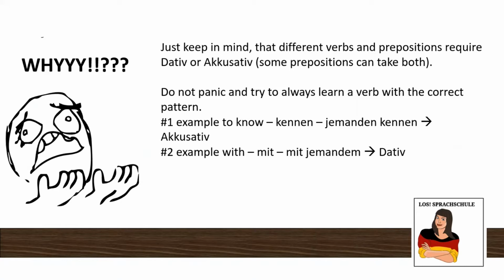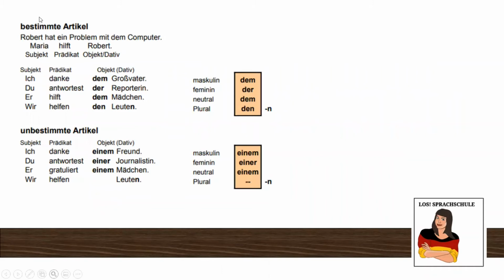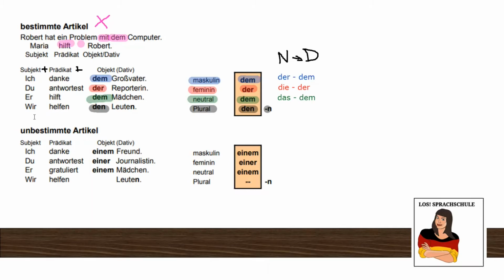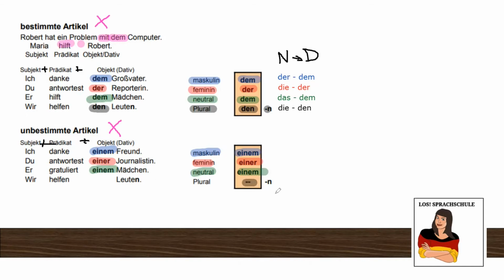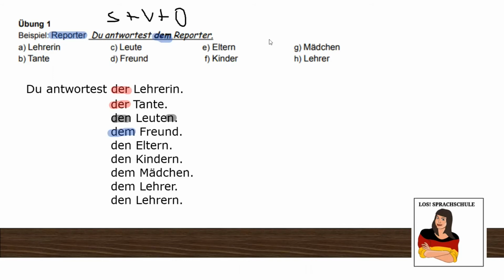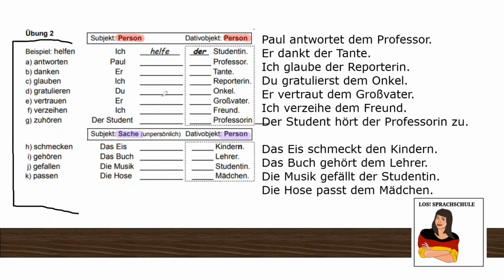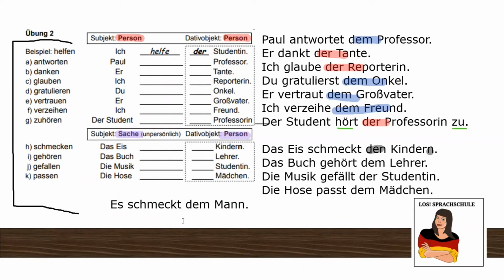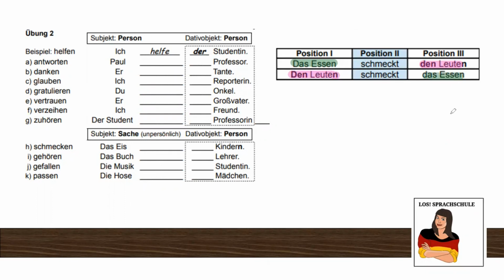Diving into Dative for Beginners! | LEARN GERMAN with this FULL FREE A1 COURSE (19)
EasyGermanGrammar GermanLanguageCourse A1Deutsch Welcome to the world of German grammar! In this exciting video, we’ll introduce you to the dative case—one of the key building blocks of the German language. Whether you’re a complete beginner or brushing up on your skills, this lesson is designed to make learning fun and easy! 🎉

👉 What You’ll Learn: What is the Dative Case? Discover the role of the dative in German and why it’s essential for showing relationships and indicating the indirect object in a sentence.

🗣️ Essential Dative Verbs: Learn common verbs that require the dative case, such as “helfen” (to help) and “geben” (to give), using fun scenarios that will stick in your mind! 🤝
Interactive Exercises: Join in on engaging activities to practice forming dative sentences, so you can confidently use the dative in your conversations!

🎯 By the end of this video, you’ll be well-equipped to navigate the dative case and impress your friends with your newfound German skills!

00:00 Greetings
00:55 Why is Dative a thing?
02:30 Definite Articles Dative
05:20 Indefinite Articles Dative
07:00 Übung
09:05 Übung 2